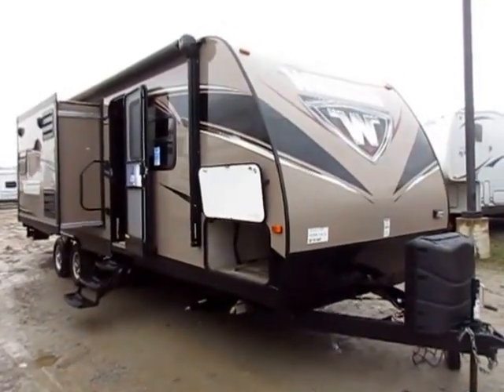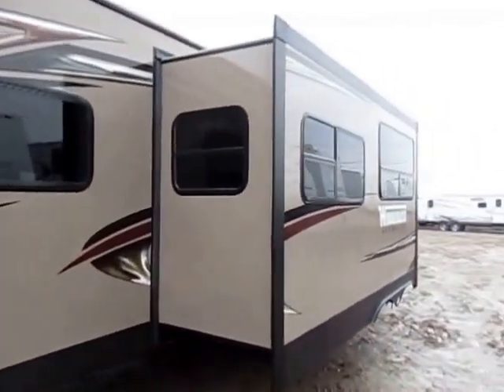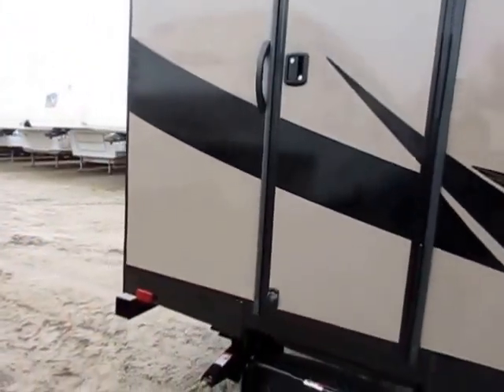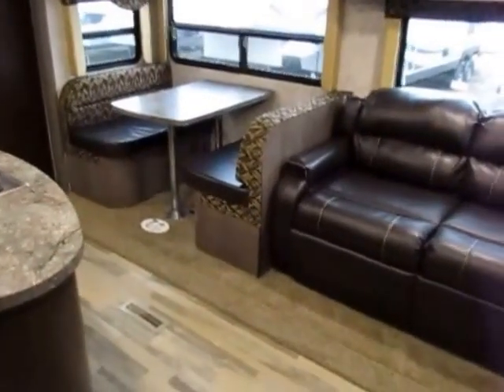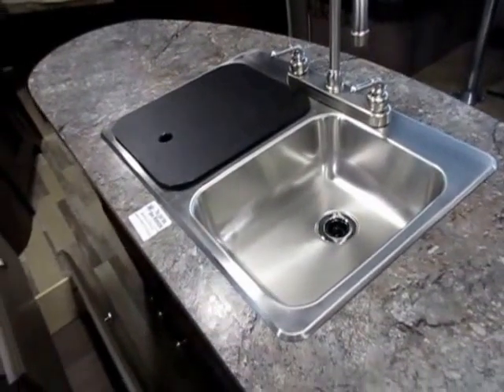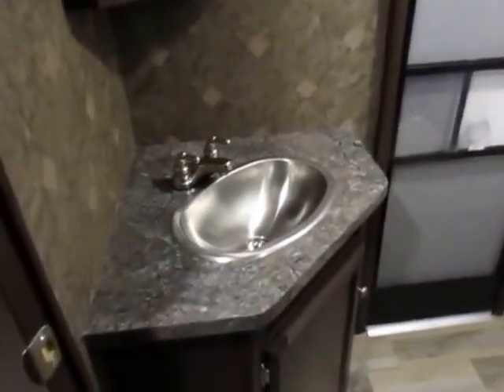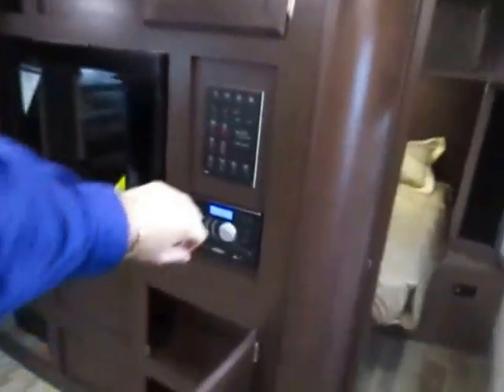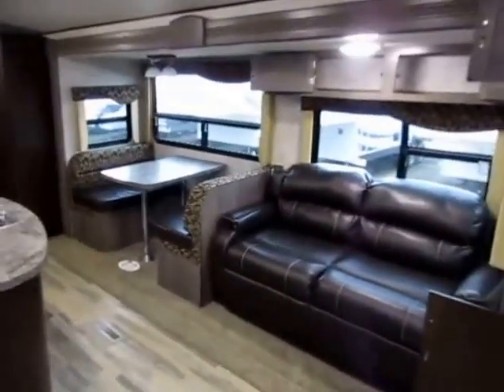(Sold) HaylettRV.com - 2016 Winnebago Ultralite 28DDBH Bunkhouse Travel Trailer